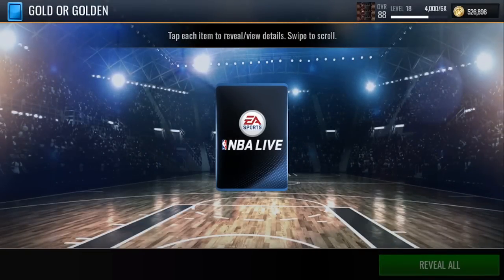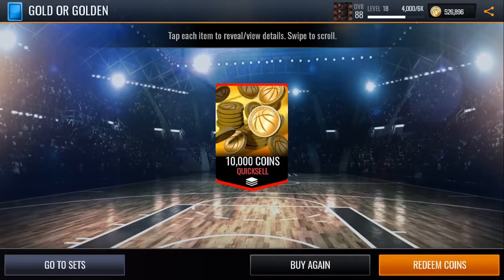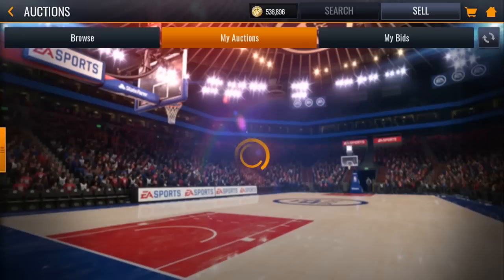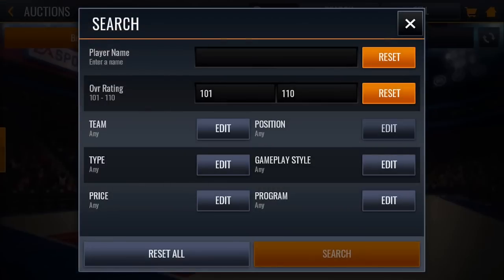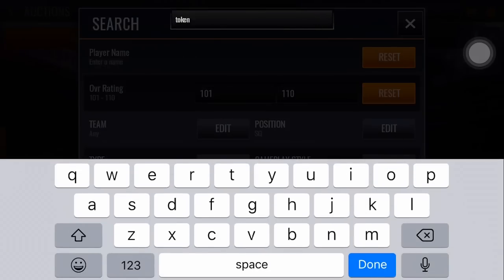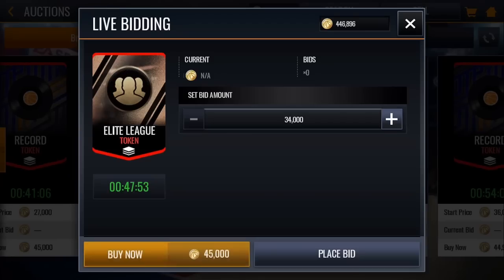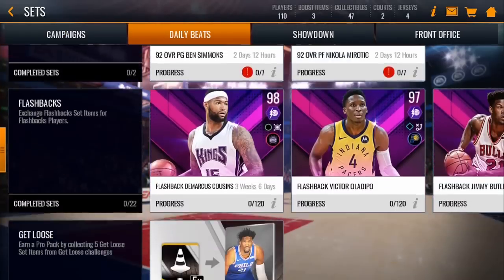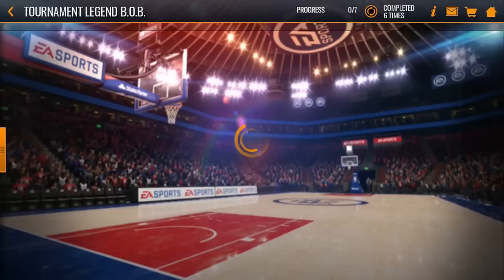OPENING AN ANTHONY DAVIS GOLDEN TICKET PACK!!! NBA LIVE MOBILE 19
NBA LIVE MOBILE SIGNATURE PACK OPENING

NBA LIVE MOBILE UNLIMITED STAMINA

NBA LIVE MOBILE UNLIMITED COINS CASH

if you have any video ideas or suggestions make sure to comment them down below